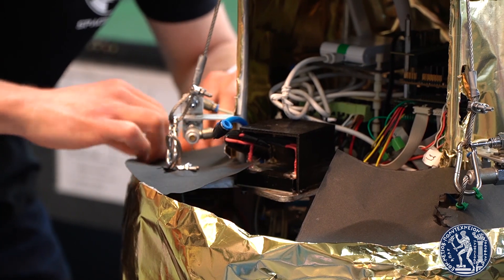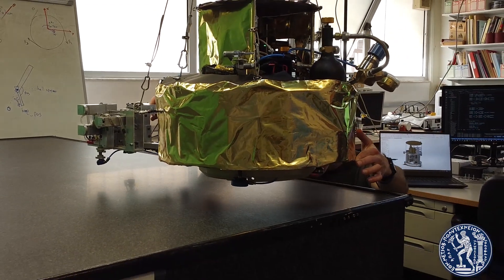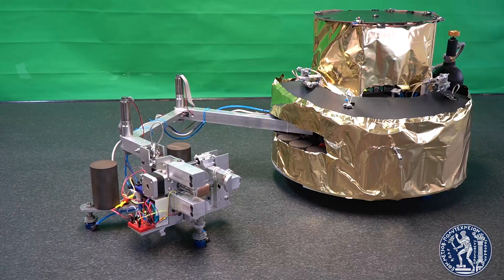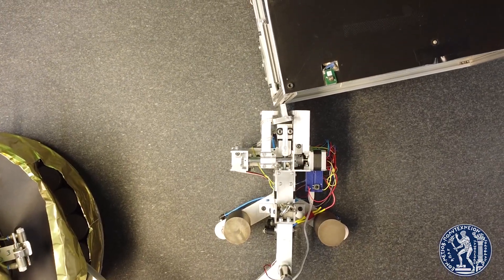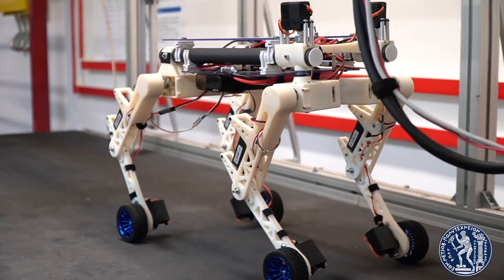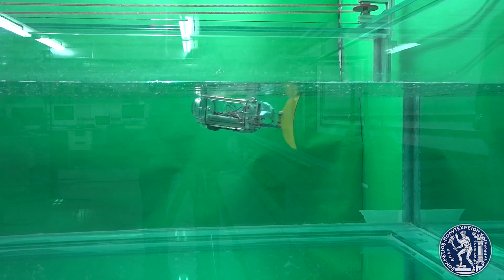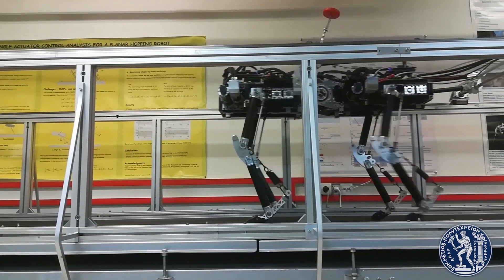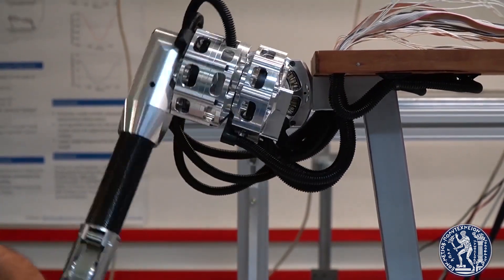Control Systems Laboratory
Prof. Evangelos G  Papadopoulos presents Control Systems Laboratory